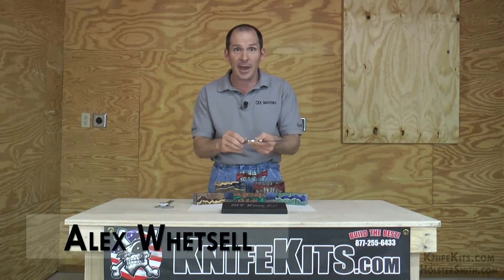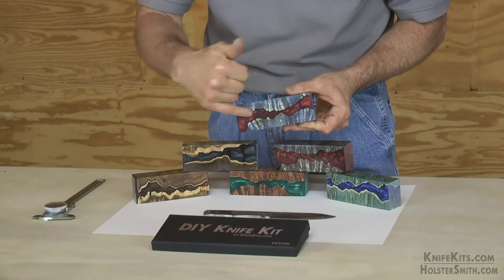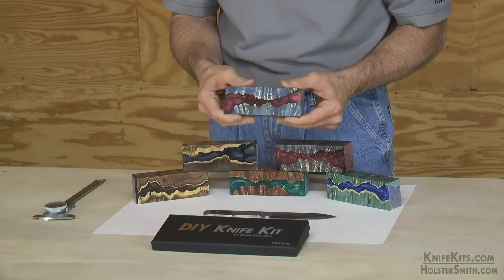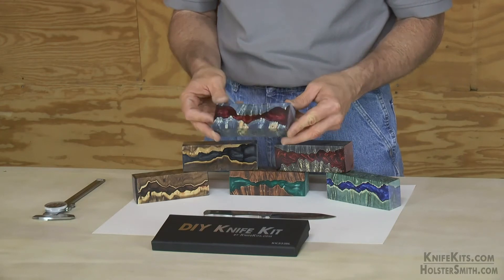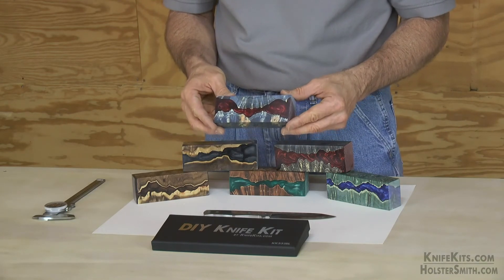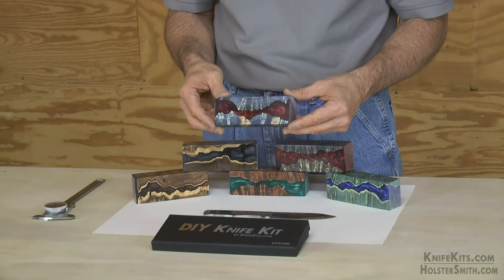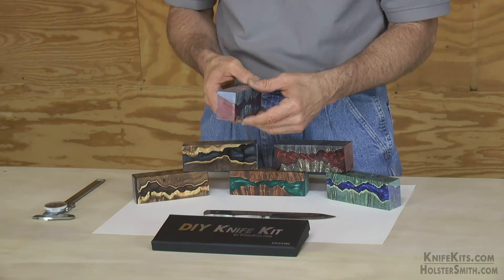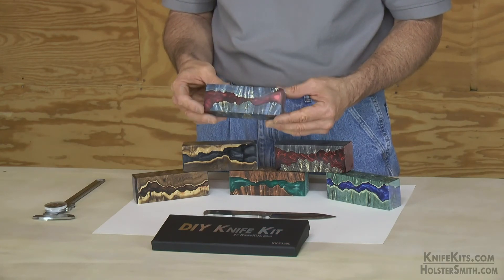KnifeKits.com : Hybridwood for DIY Knife & Gun Handles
Hybridwood is one of the latest handle materials introduced to the knife and gun making industry by CKK. This material is a composite of high-figure burl wood and luminescent metalic resin. The combination of the two creates one of the coolest looking and best performing materials available to DIY enthusiast's today. Each piece is one-of-a-kind, individually measured and numbered. Hybridwood saws and sands like any stabilized burl wood.